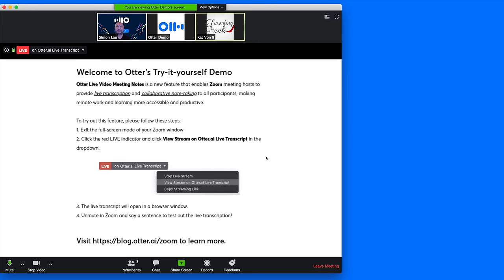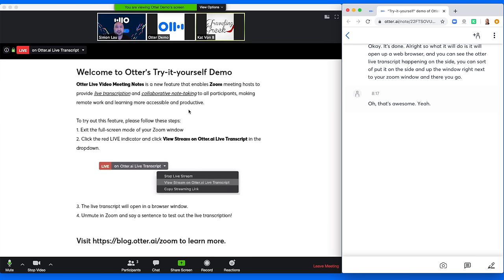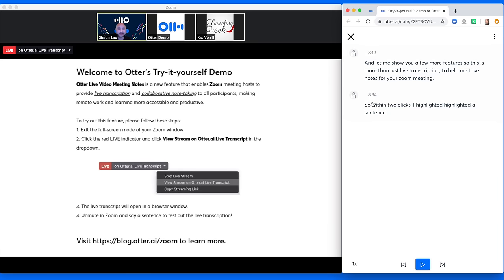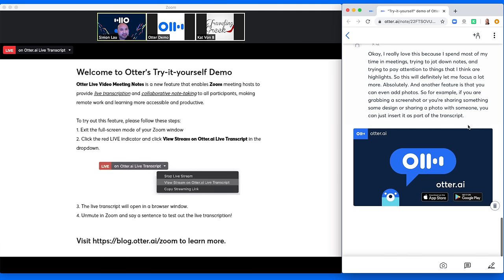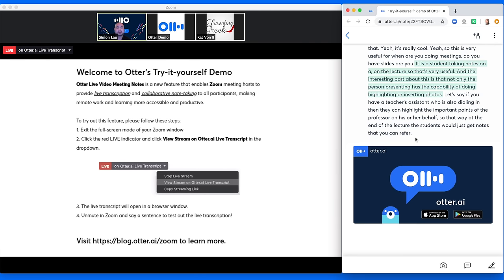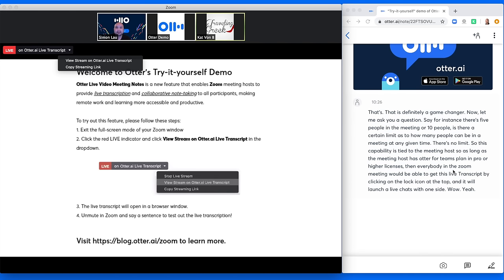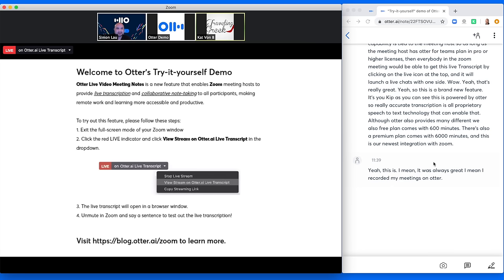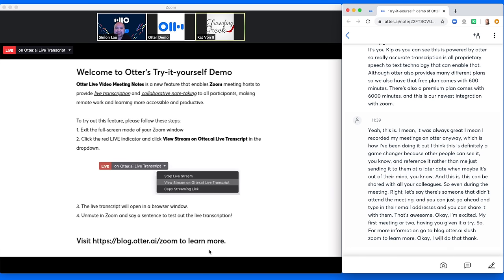Live transcribe Zoom meetings with Otter.ai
Stay engaged in your meetings and let Otter.ai capture conversations for you.

Otter.ai offers the best automatic live transcription and note-taking experience for virtual and in-person meetings. Otter.ai is available in English across Web, iOS, Android, Zoom, and Google Meet.

Otter Live Notes & Live Captions for Zoom lets you transcribe and caption Zoom Meetings and Webinars in real time, and save audio transcripts to your Otter account.

• Web: otter.ai